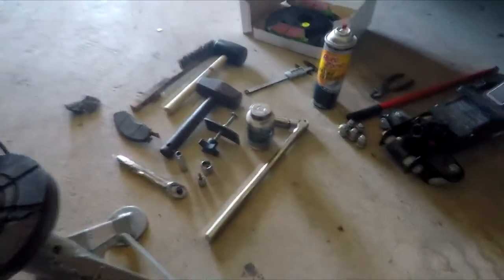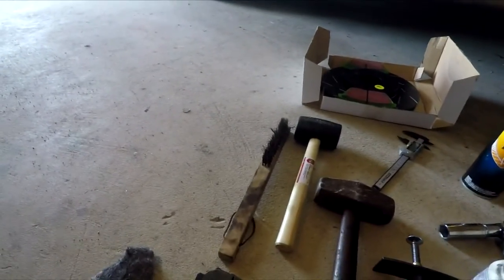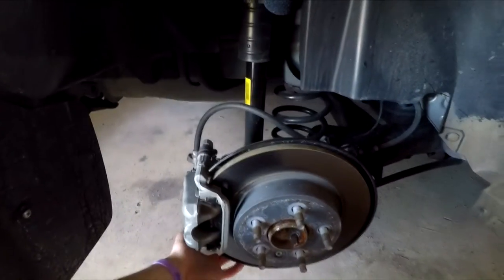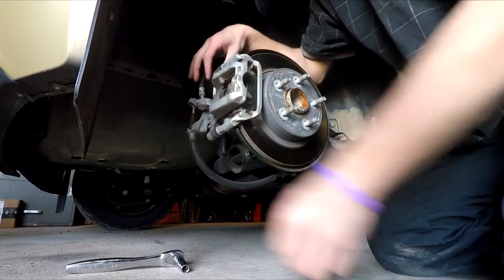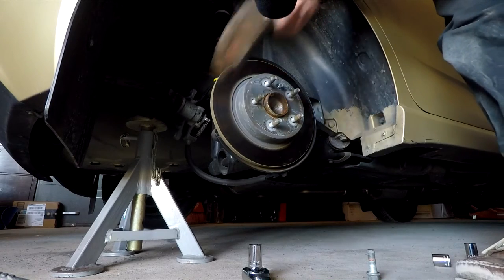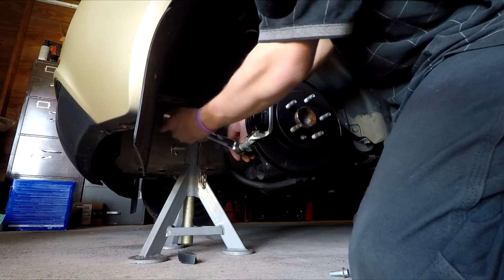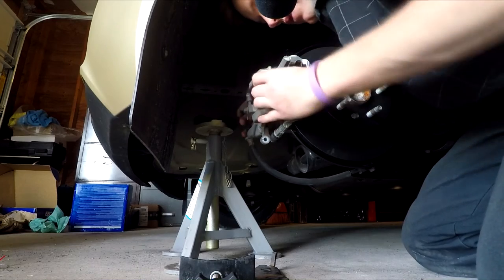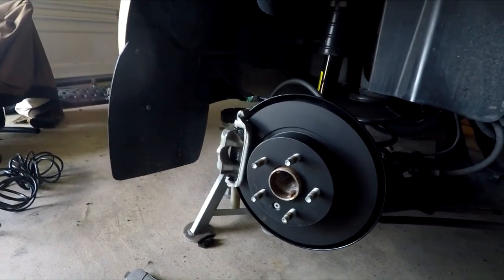How to Replace brake Pads and Rotors (Chevy Sonic) Ebc GreenSuff Pads (Complete Guide)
In this video, I replace the Rotors and Pads on my 2015 Chevy Sonic RS